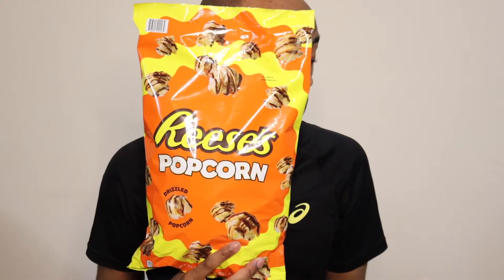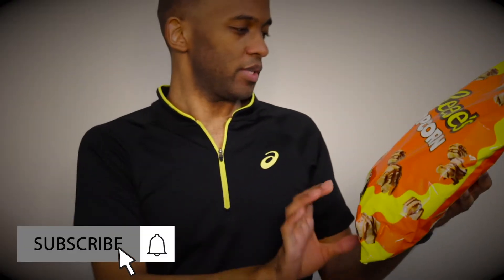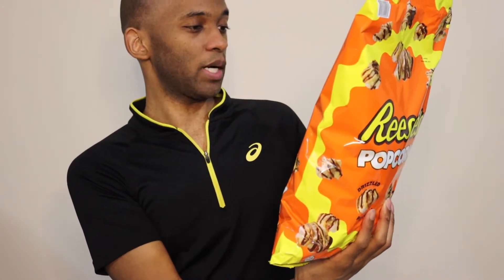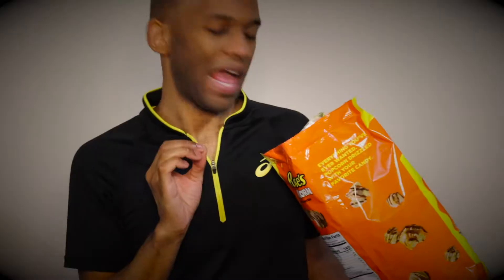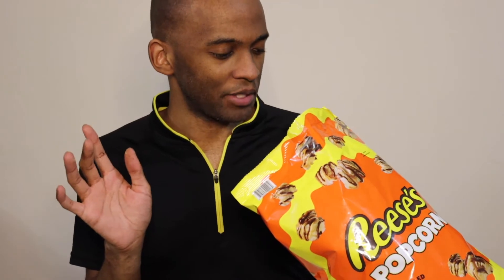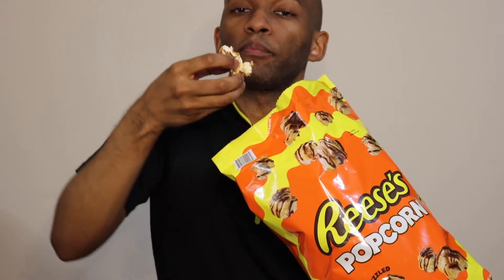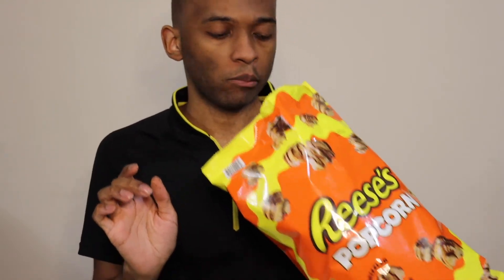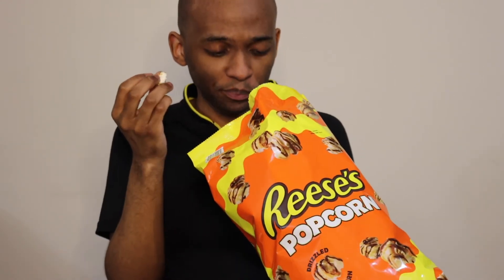Come pull me out of this bag of Reese's Popcorn! (Blank This Show Taste Test and Review)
Who doesn't love a Reese's Peanut Butter Cup!? The chocolate. The peanut butter. Now we get that delicious combo as popcorn. How does it taste? Does it work? Was it a good decision or a marketing stunt? Tune in for a taste test and review of Reese's Popcorn; only like it's done on Blank This Show!

That time we tried the Candy Pop Snicker's Popcorn; that taste test and review video is here:

CHAPTER MARKS
0:00 - Intro
1:33 - Reese's drizzed popcorn taste test
4:12 - Wrap Up
4:48 - Outtakes

Blank This is a service review, product review, and taste test show; primarily for fun and entertainment. We don't mind being your guinea pigs, so we test some of everything from new and cool to weird and highly questionable; then share our opinion (all authentic and real) -- sometimes adding in unsolicited tips on how to improve it, enjoy it better, or make it worse. There's a lot of food and snacks, but there will also be products and experiences.

Inquiries?